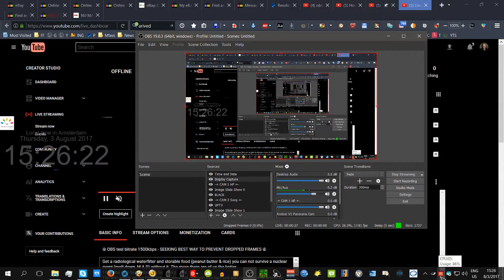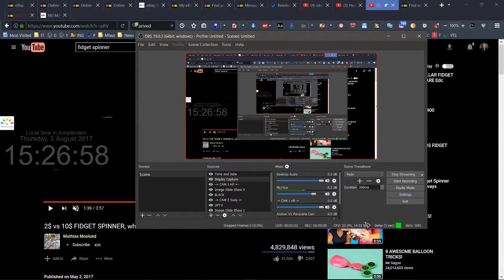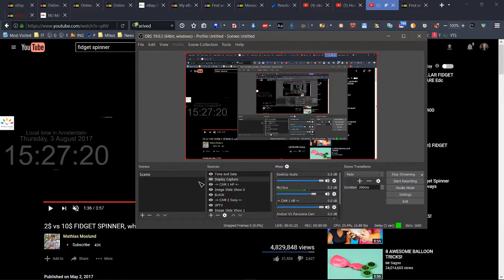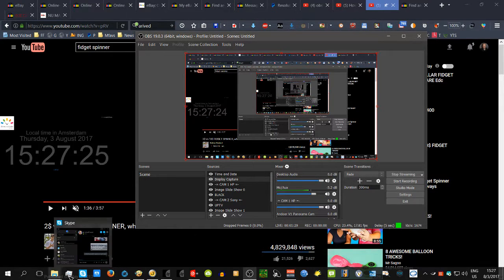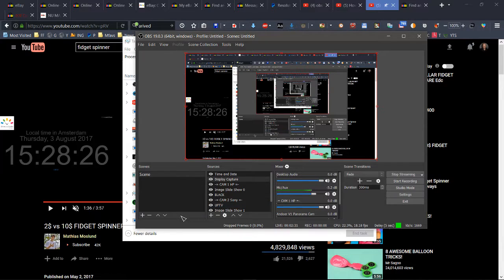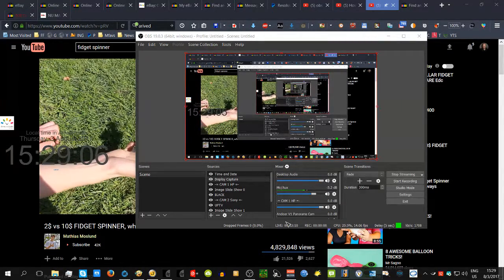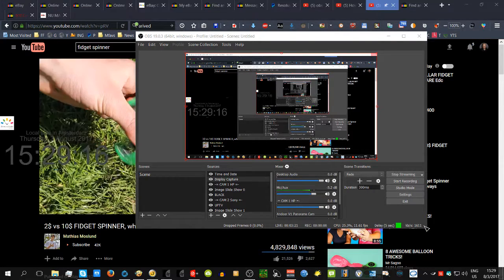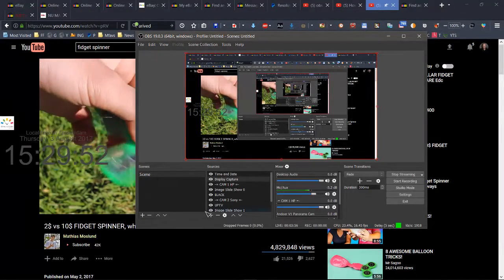☮ OBS test bitrate 1500kbps - SEEKING BEST WAY TO PREVENT DROPPED FRAMES ☮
1941: the plan to sterilize the German people.
To achieve universal peace:
1. Moralization 2. Stabilization 3. Generate an economic surge 4. Demilitarization